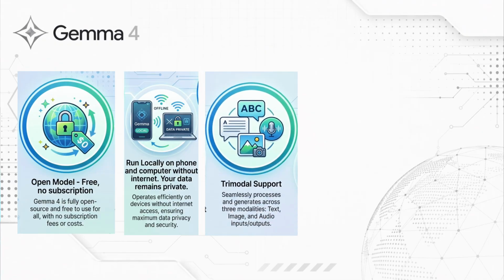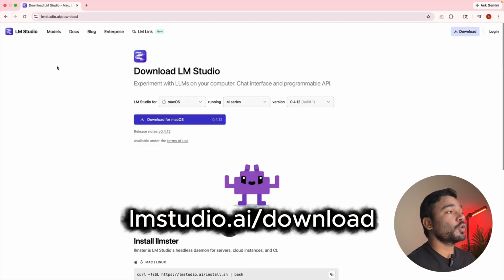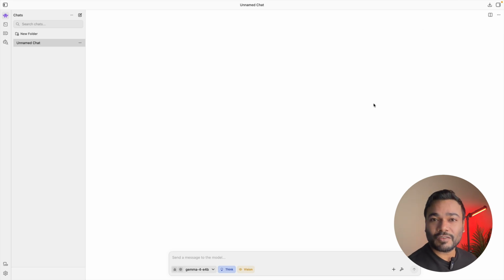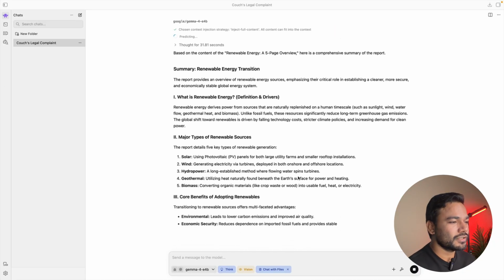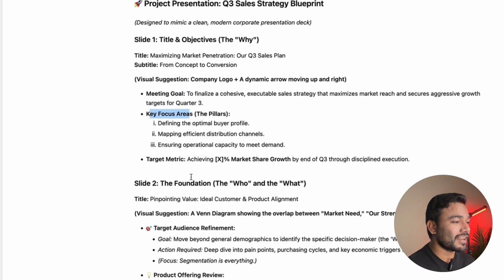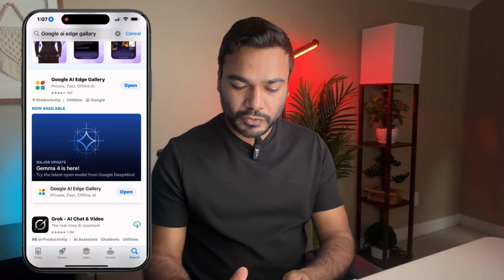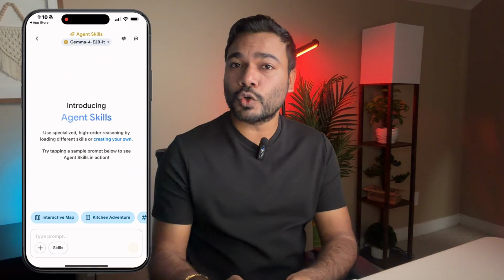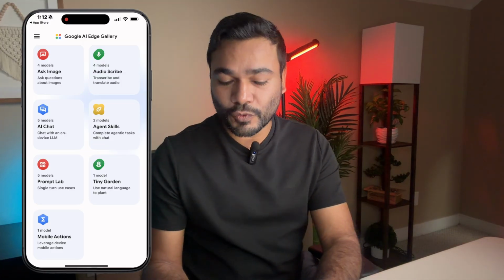Free AI Model That Works Offline? Testing Gemma 4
Did your laptop just become more powerful than OpenAI servers from three years ago? With Gemma 4, the answer is finally yes! This video shows you how to run AI locally, highlighting its capabilities as a free AI model that operates in ai offline mode, making it an excellent offline chatbot without the need for an internet connection. Your data also remains private, offering a robust solution for a local LLM.

Gemma 4 has officially arrived, and it’s a game-changer for the open-source community.

In this comprehensive tutorial, we’re breaking down everything you need to know about Google’s latest open-weight model. Whether you are a developer looking to integrate it into your workflow or an AI enthusiast curious about the performance gains over Gemma 3, this guide covers it all.

What you’ll learn in this video:

Capabilities of gemma 4 models

versions of gemma 4 models

Local Setup: How to run Gemma 4 on your laptop and mobile using LM Studio

Benchmarking: Watch as we pit Gemma 4 against GPT-4o and Claude 3.5 in coding, logic, and creative writing.

🕒 Timestamps:
0:00 - Introduction
0:12 - Gemma 4 Capabilities
0:48 - The Flowchart Test: Who Is Actually Vulnerable?
1:29 - Setup in Laptop and demo
5:58 - Setup in mobile and demo
8:39 - Conclusion